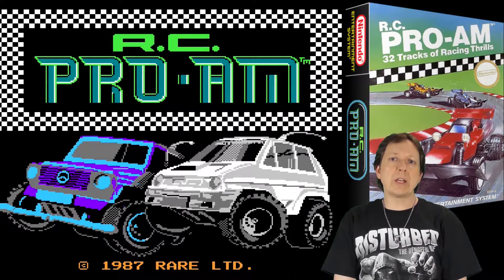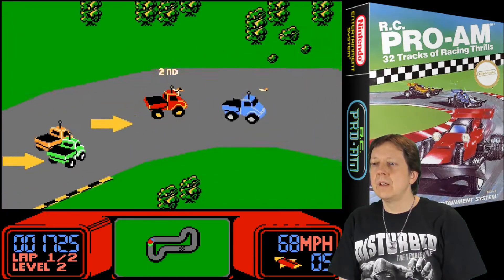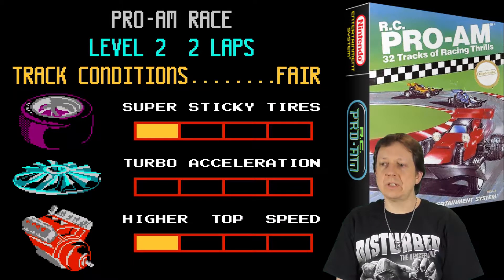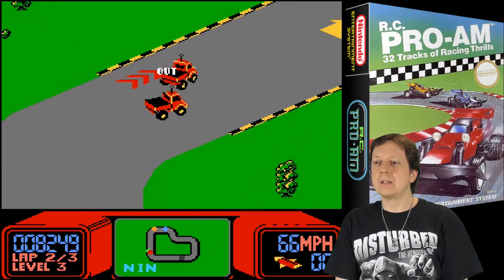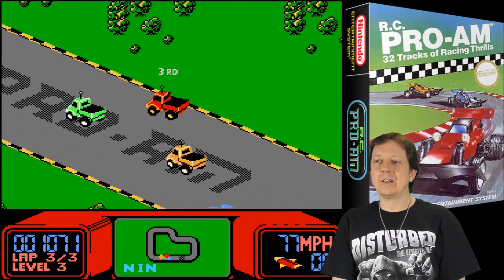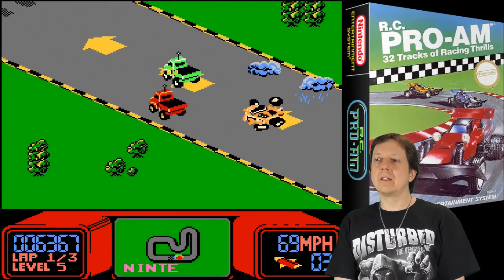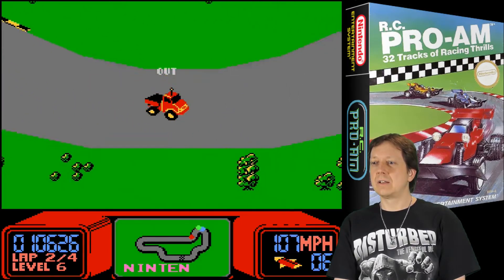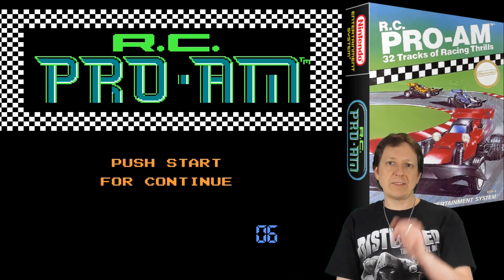#29 R.C. Pro-AM: A must have Racer for the NES!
Hello and welcome to my Retrogaming Zone!
This time i show you R.C. Pro-AM for the NES. Imho this game is pretty awesome! But what do you think about this game? I really appreciate reading your comments down below.
Your interaction also pushes my youtube ranking up! Thank you for that :-D